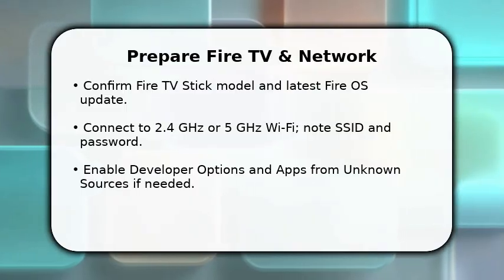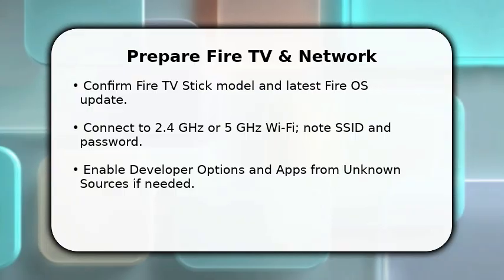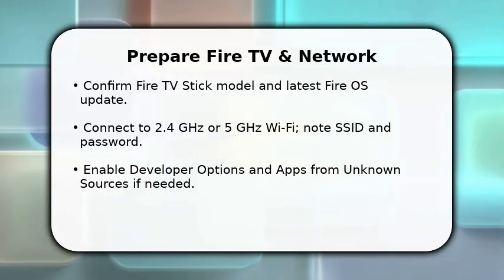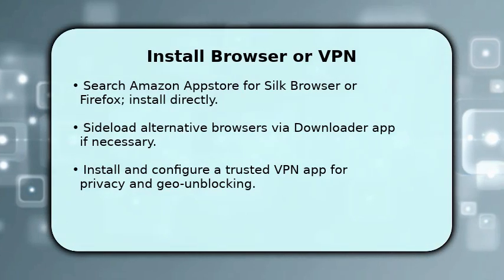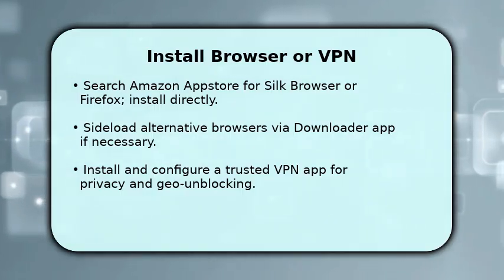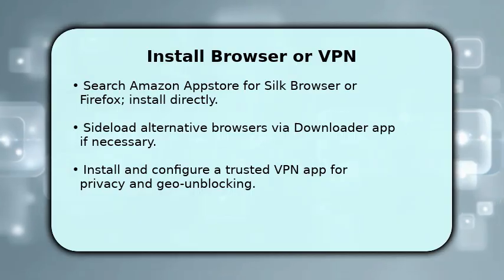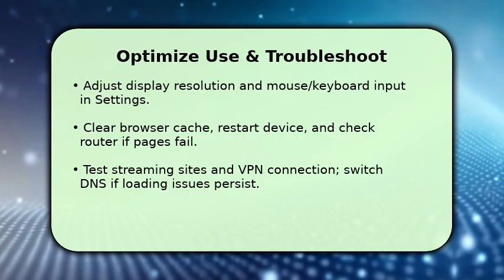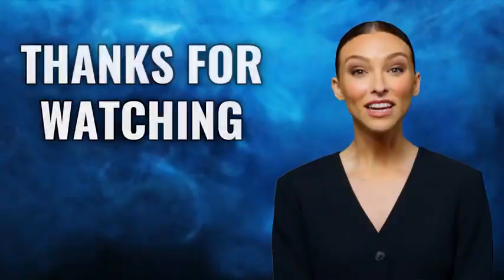How to Use Internet on Firestick (updated)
Learn the step-bythy process of connecting and using your Firestick to access internet services. This guide covers essential tips for setup, troubleshooting common issues like connectivity problems or app errors, and optimizing streaming quality on various devices.